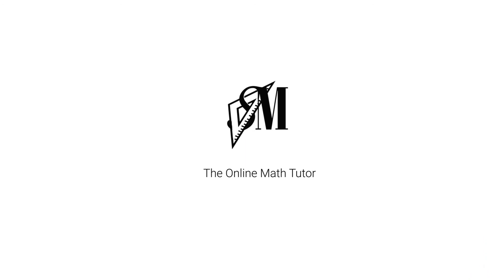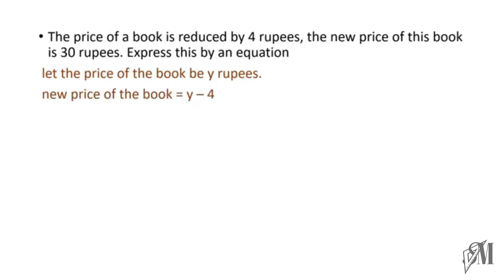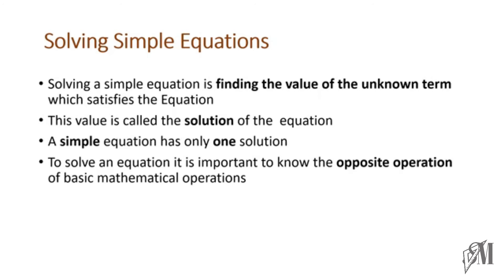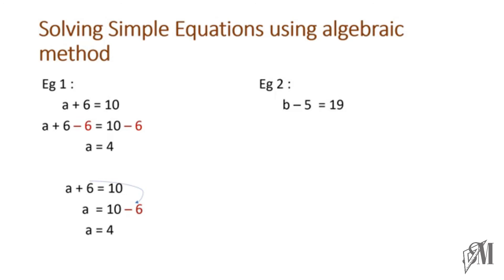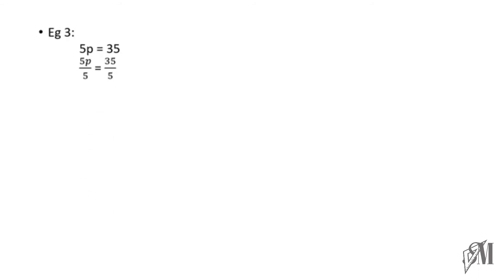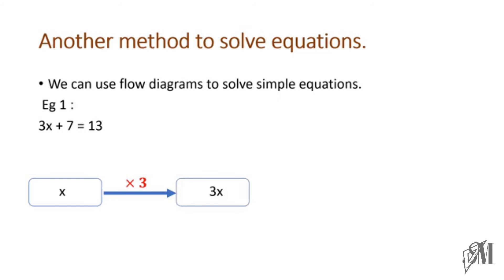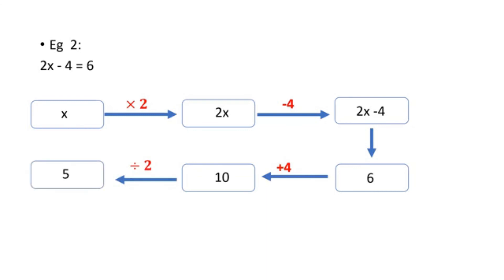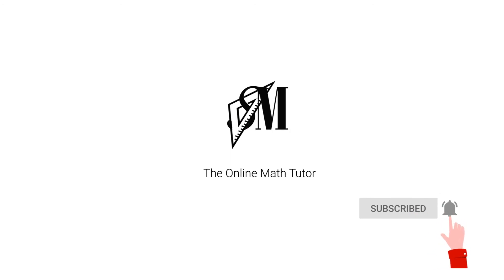Equation & Formulae - Grade 7 - Mathematics - National Curriculum | English Medium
This video is all about construction and solving simple equations. It also explains about  Formulae and the method of using formulae in calculations.